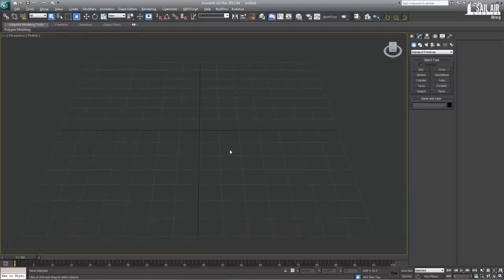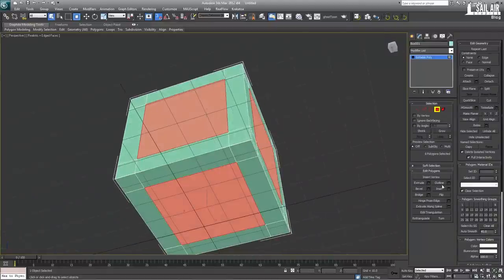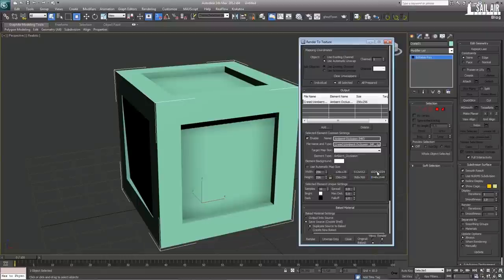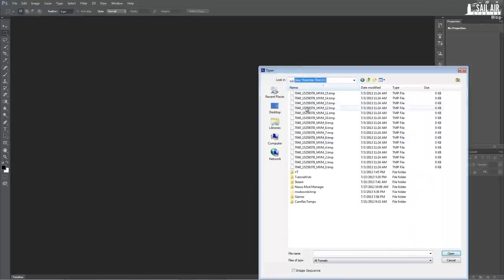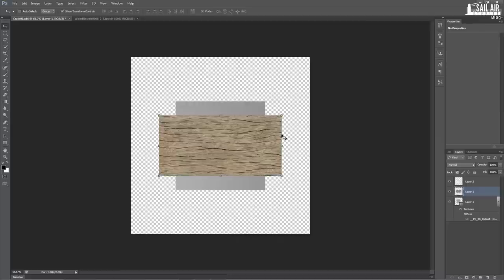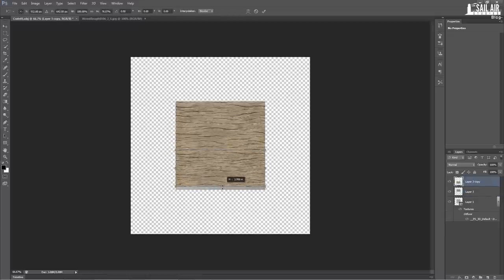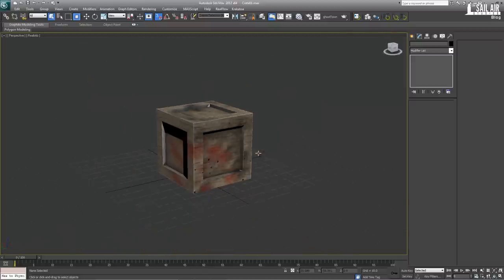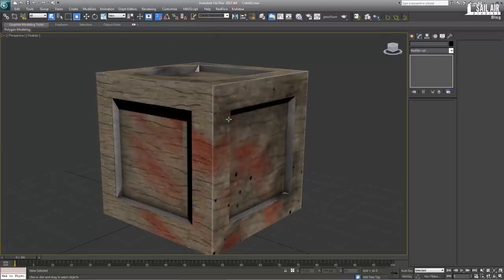Tutorial - Use Photoshop CS6 3D Mode to Texture 3D Models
Using 3D mode in Photoshop we can easily texture a 3D model by painting/texturing the 3d object itself.